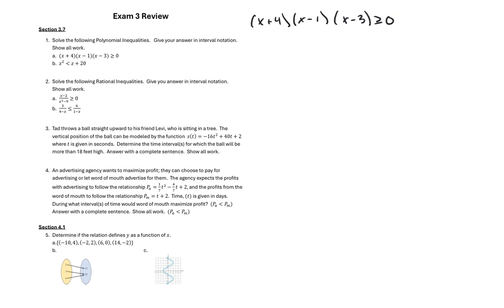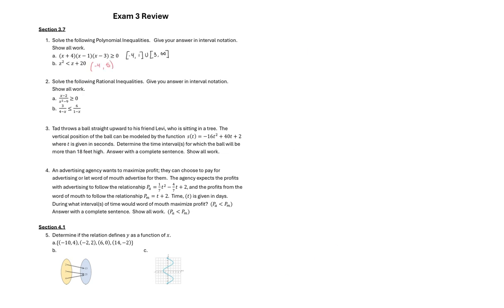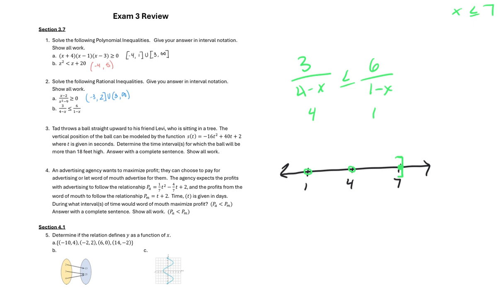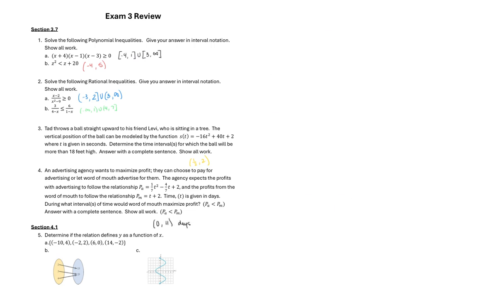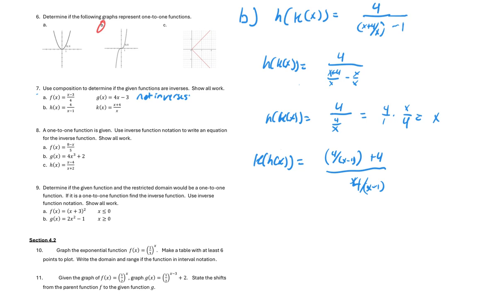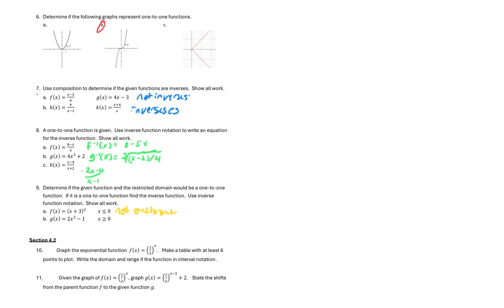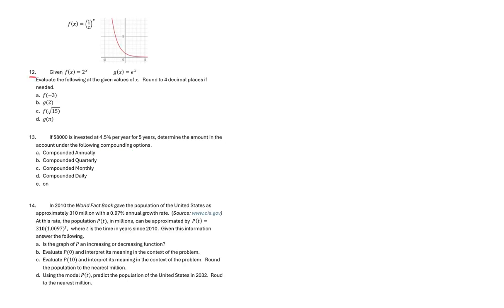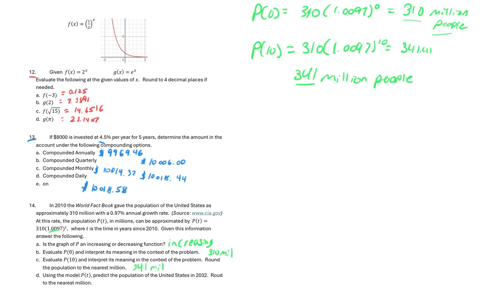Col Alg Ex3 Rev SP25 part 1